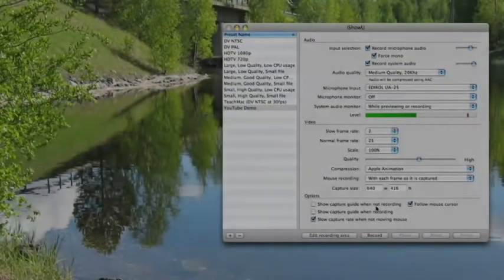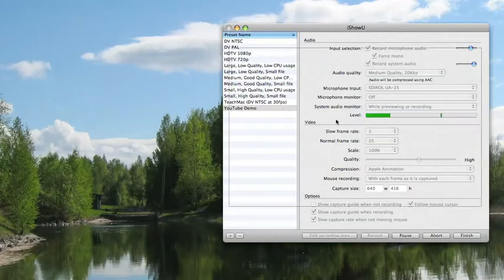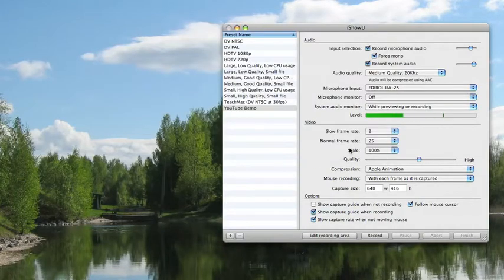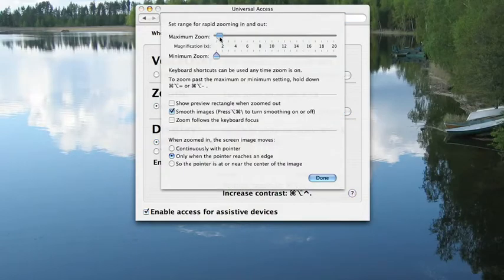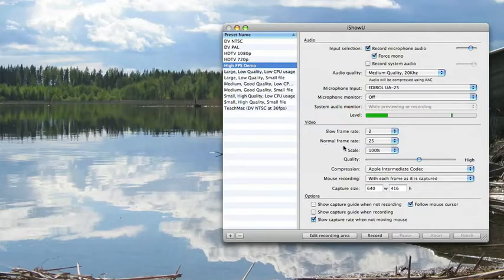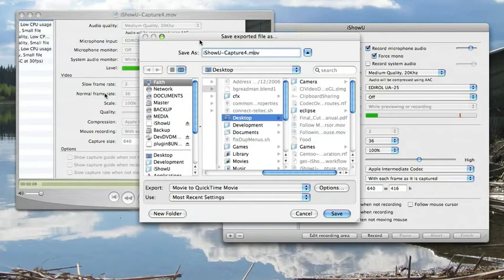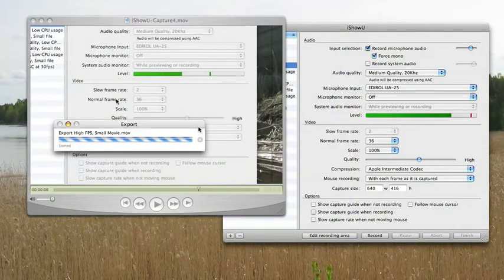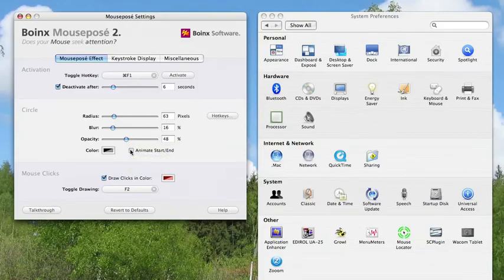iShowU V1 Tips and Tricks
Try these tips and tricks to make better videos in iShowU:

Slow capture when not moving mouse:

 - Follow mouse
 - Ideal for smal communication based videos
 - Slower capture rate
 - No movement in video when mouse has stopped moving
 - To reduce file size

Zoom:

 - System Preferences
 - Turn zoom on
 - Adjust zoom amount

Recording high frame rates:

 - Select codec
 - Finish and re-encode
 - Export using QT or Stomp

Mousepose:

 - App to highlight during recording.

For more information on iShowU and Stomp go to